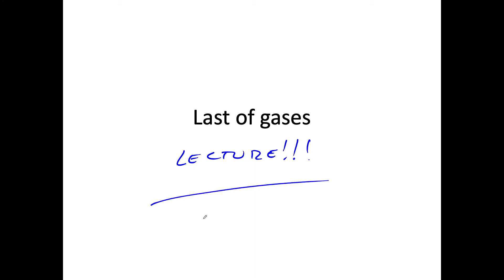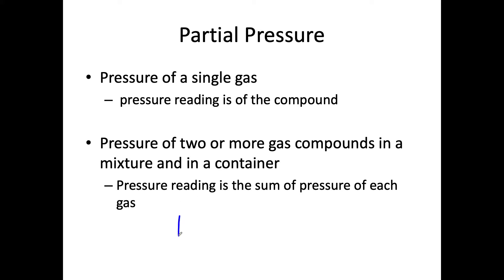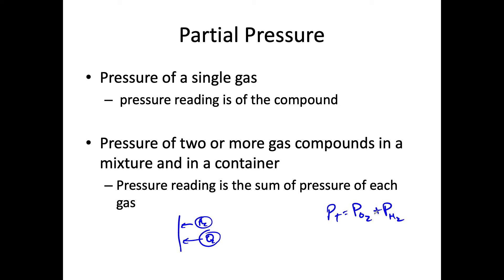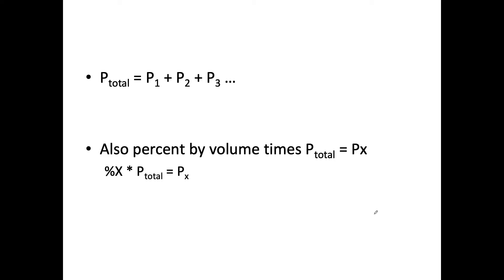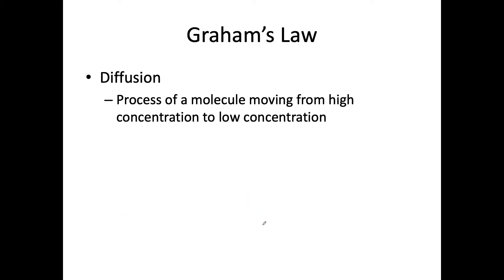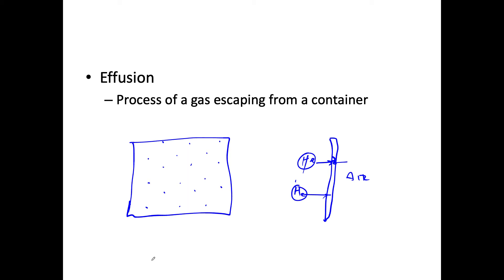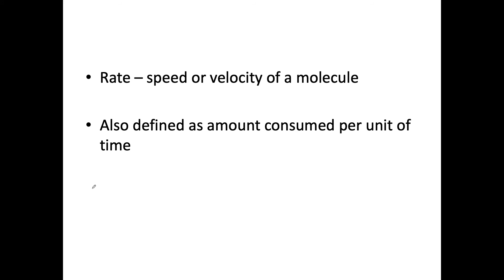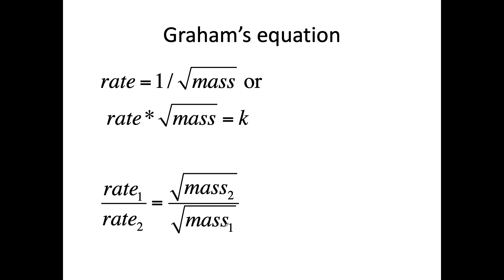gas diffusion etal 2020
Table of Contents:

00:05 - Last of gases
00:35 - Partial Pressure
02:03 -
03:13 - Graham’s Law
04:55 -
07:47 - Graham’s equation
08:56 -